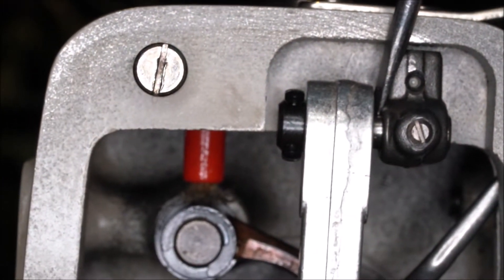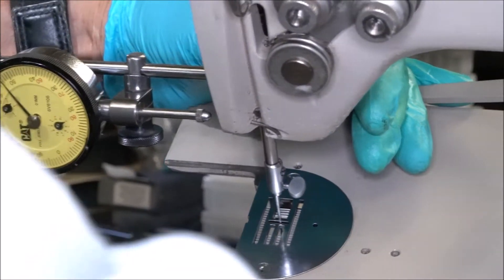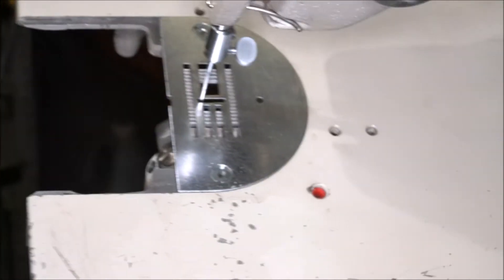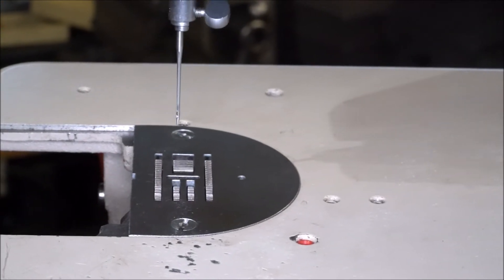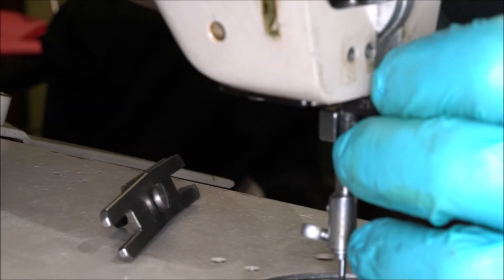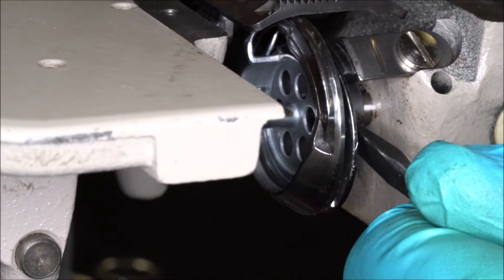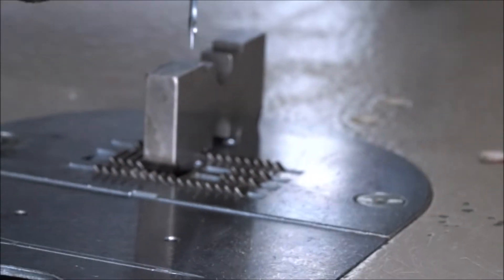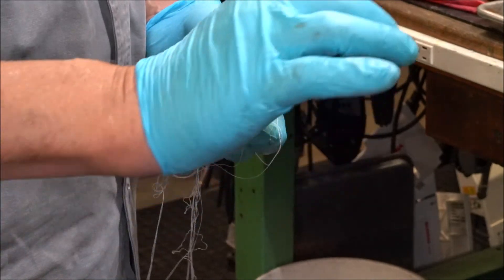Rebuilding a Bernina 217 Sewing Machine Part 6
Former Bernina chief mechanic Neal Iund demonstrates how to rebuild a Bernina 217 industrial sewing machine.  Iund received his training under the tutelage of Swiss factory technicians at the Bernina Factory in Steckborn, Switzerland.
In 1982, Iund achieved his first independent sewing development success with a long-arm custom machine that was created to sew carbon laminates for NASA’s Space Shuttle Program. One year later he began to develop and manufacture a line of similar machines for the quilting industry.
The Legacy I was the first long-arm artisan, “sit-down” quilting machine introduced to the market. The machine was of extraordinary quality, modeled after the benchmark Bernina 217 and later the 217N. Other Iund designed and built sewing machines are currently used in making sails, wing fabric for hang gliders, flags, aerospace applications, and assorted other industries involved in sewn fabrics and materials.
I apologize for the shaky cam and sometimes out focus shots, but the camera was hand held I tried to follow him he was rebuilding my sewing machine.